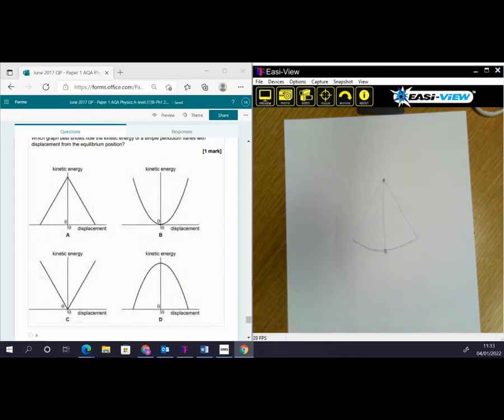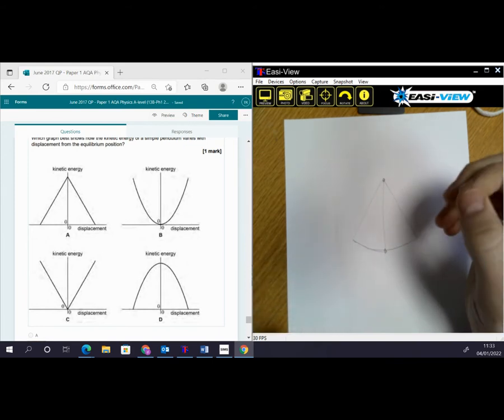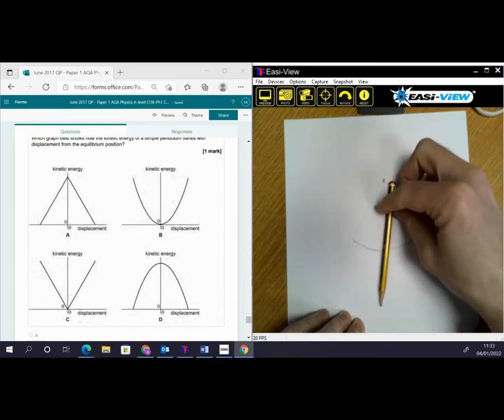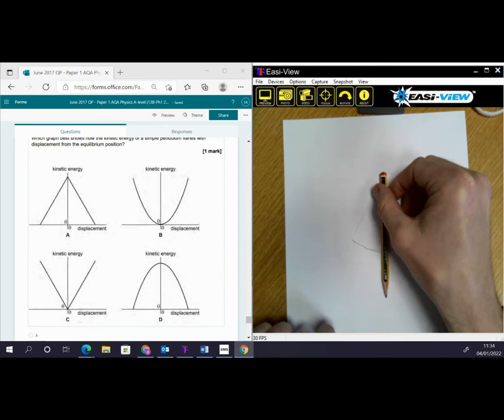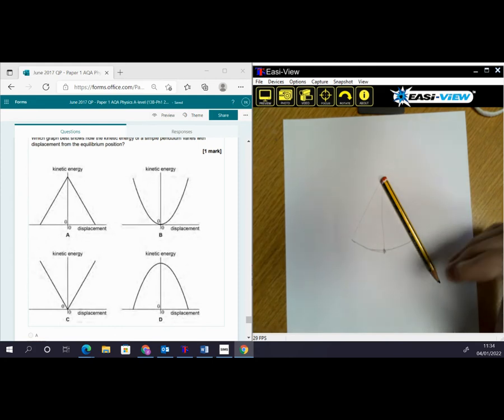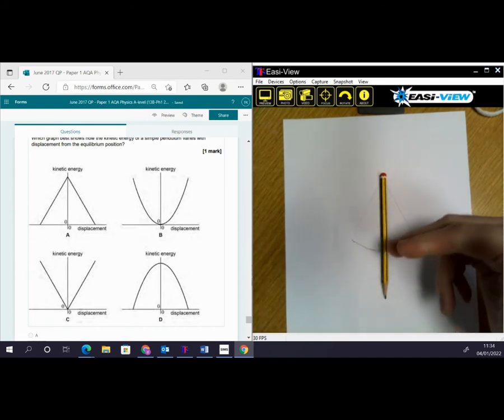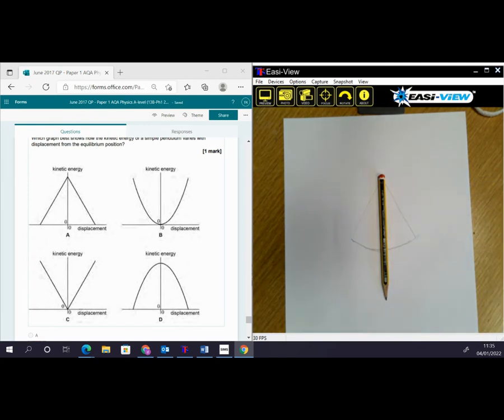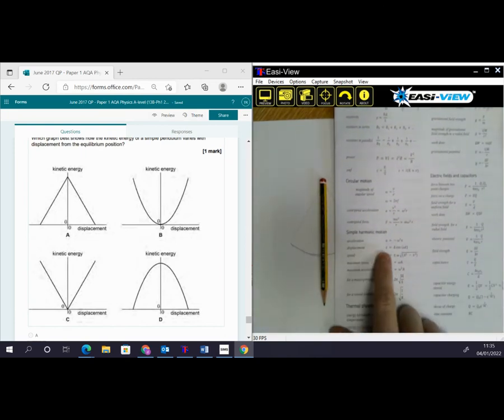AQA A-level Physics 2017 paper 1 q31 MC24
kinetic displacement graph pendulum